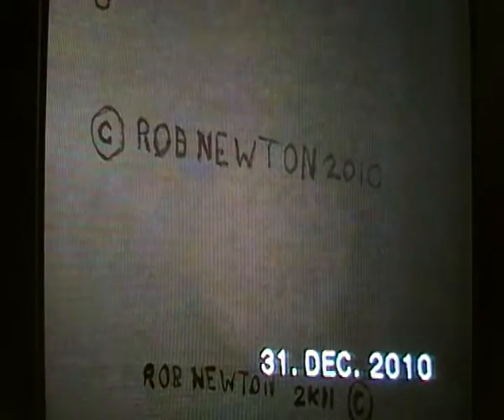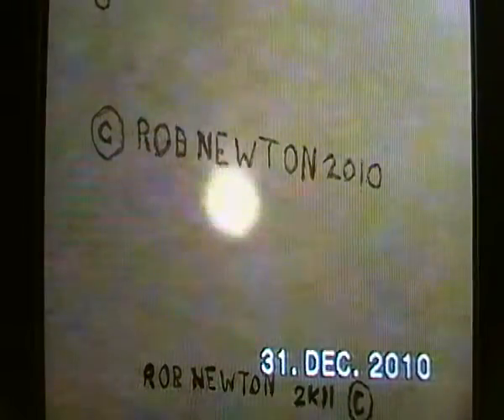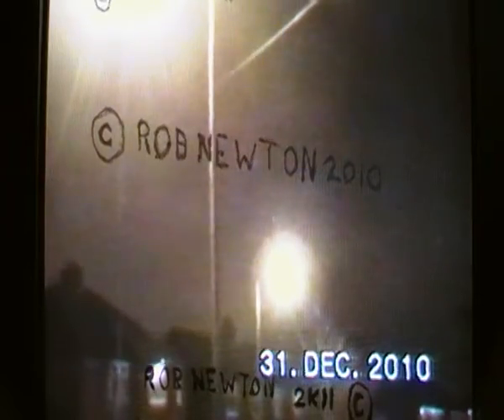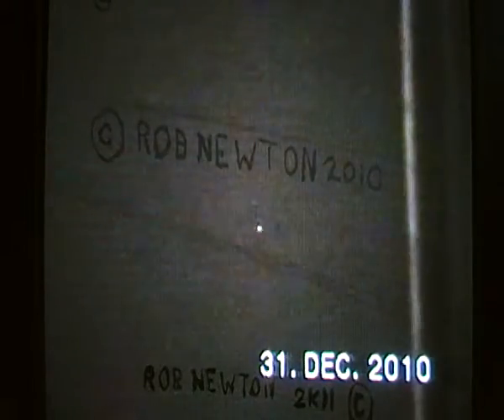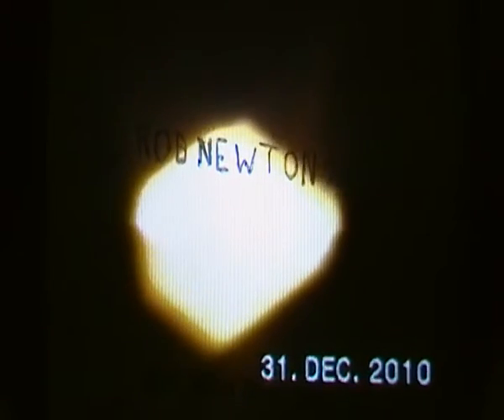SDV_0184.MP4Dec.31.2k10,New Year's Eve.,NW England,several suspect alien craft.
These were the no.2 lot of fiery,large,orange,sphere's,which came over in different direction's,and are I believe,alien craft.Robert Newton ufo,19mls.W of Manchester.PS.Custom thumb is 3-400yds.E of my house,low,going NE,15mph.